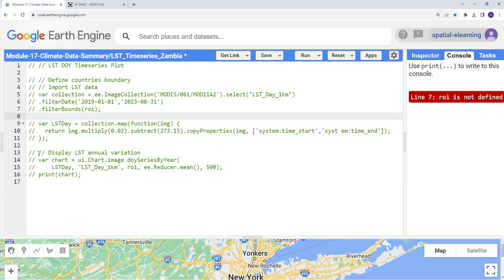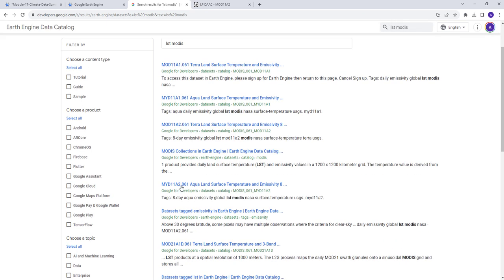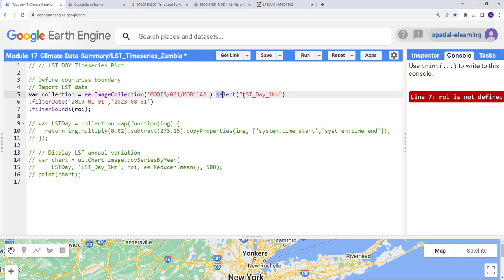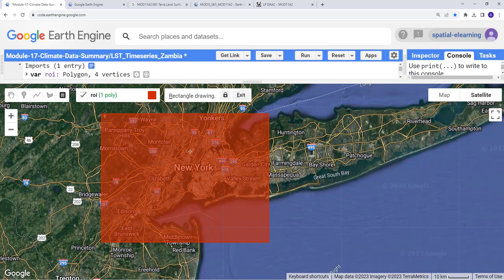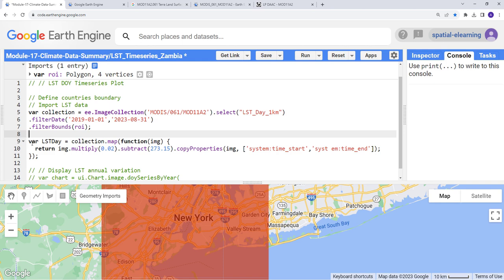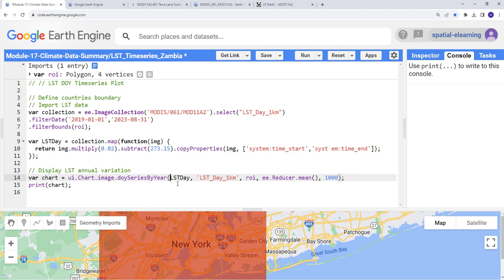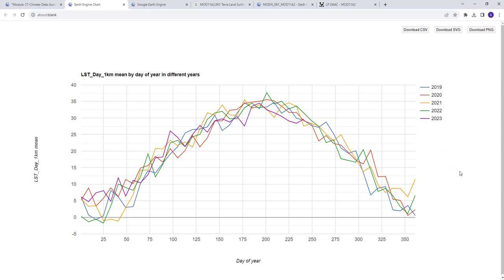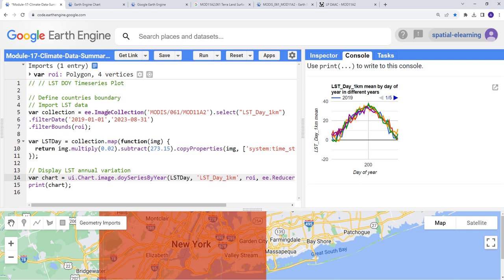MODIS Land Surface Temperature (LST) Annual Timeseries using Earth Engine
In this tutorial, you will learn how to create a MODIS LST time-series plot using the Earth Engine cloud API.